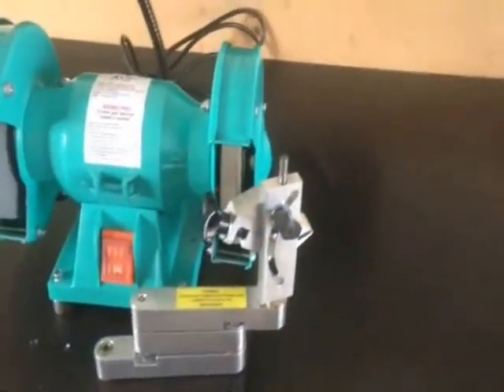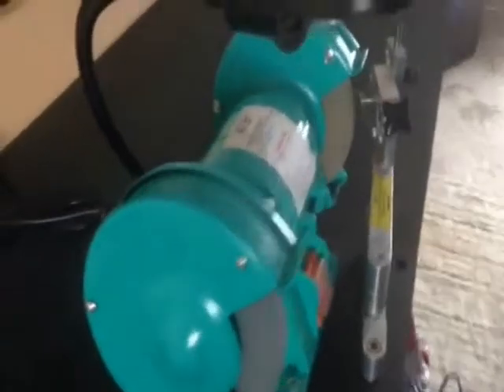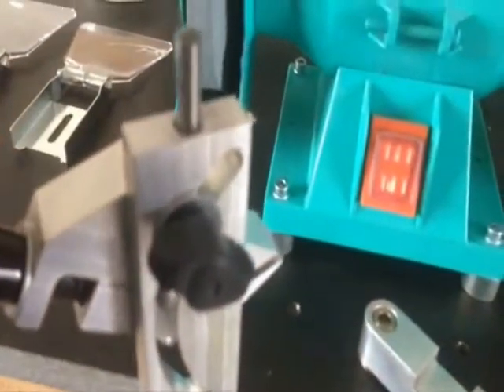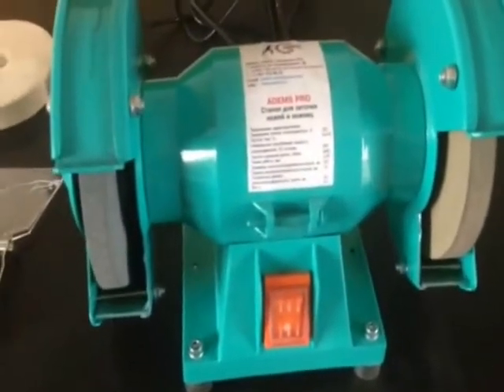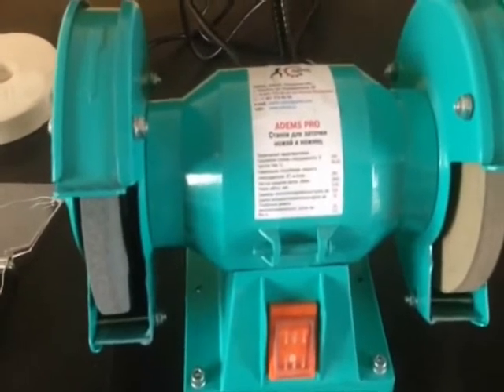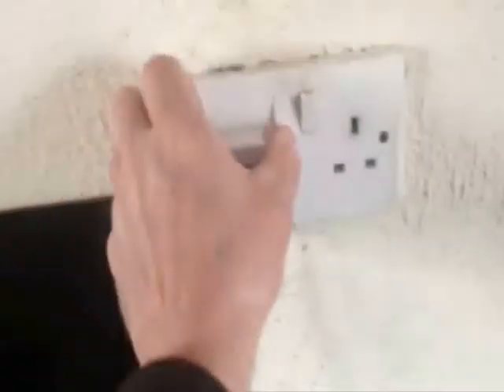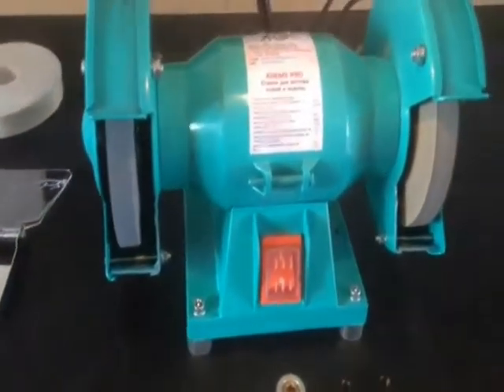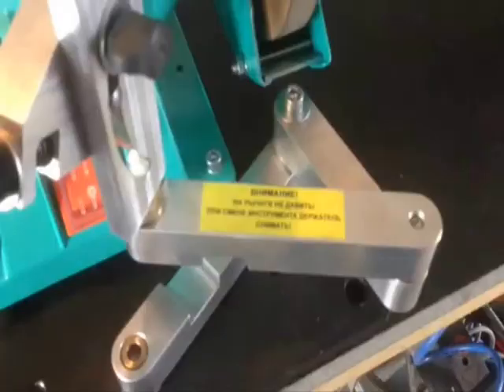Presentation of ADEMS PRO - sharpening machine for knives and scissors. Part 1/3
Looking for the Best Sharpening Machine? Are you a beginner or expert in sharpening? STOP! Watch this sharpening machine video before you buy. Our company ADEMS offers many other sharpening machines for different purpose. And managers help you to decide what exactly you’re looking for.

ADEMS PRO - convenient, simple and incredibly reliable assistant in the sharpening works! The machine can easily handle sharpening: classic, household, tailors, garden shears, kitchen, cutting, and slaughtering knives. With the built-in scale, the specified angle of sharpening is set. Three-section handling device will be a reliable assistant in your workshop. This machine is very simple to use. That’s why ADEMS PRO is suitable as for a home workshop as for a workshop in production.